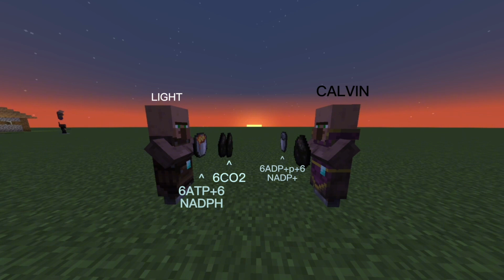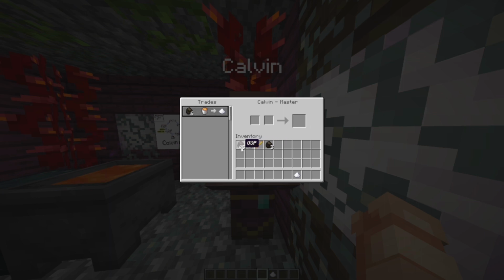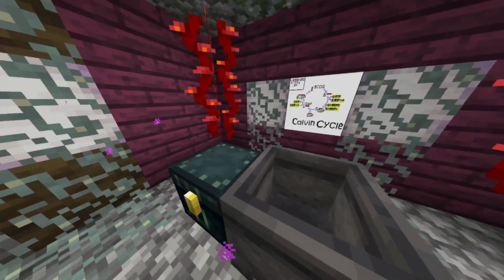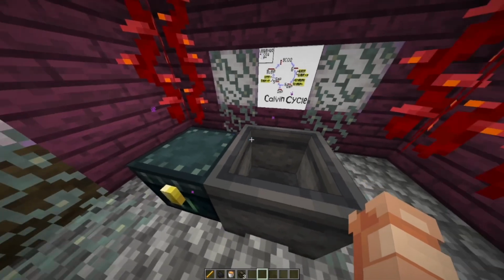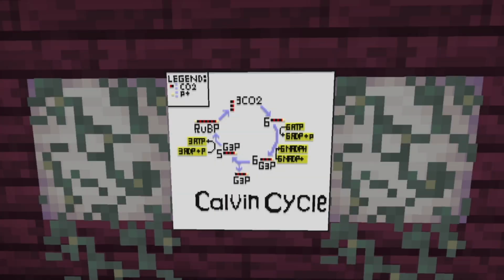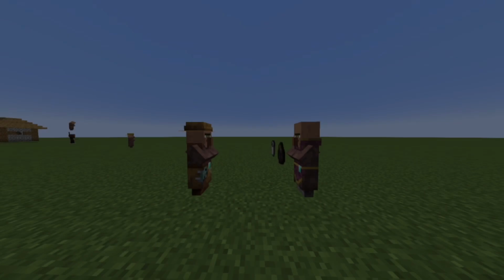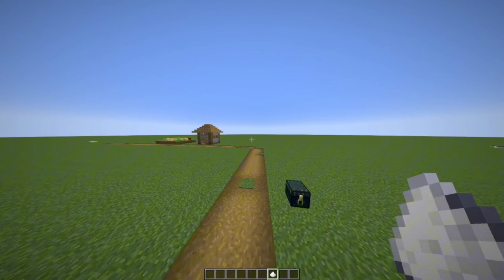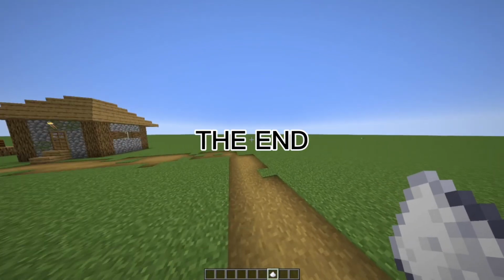FINALIZED CALVIN CYCLE VIDEO SEIF EL BEHEARY B2 AP BIOLOGY